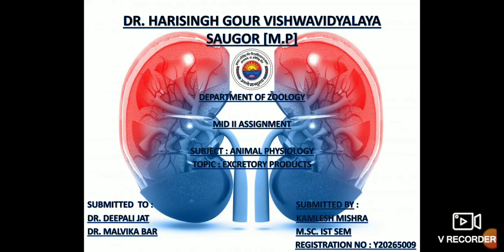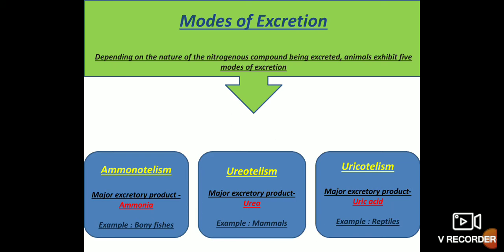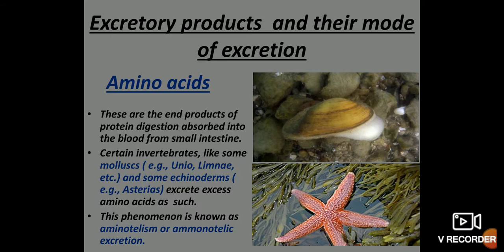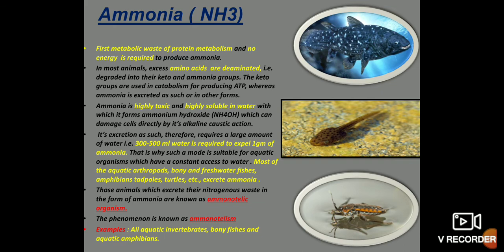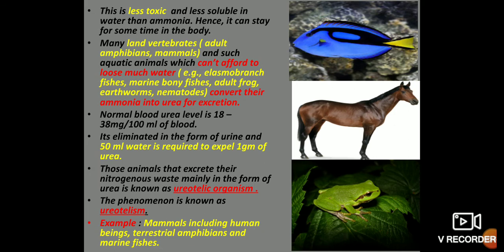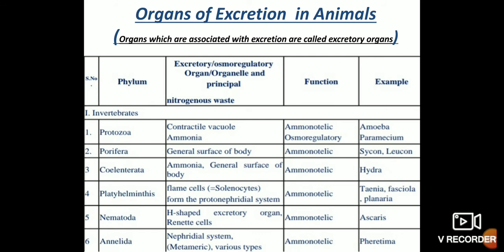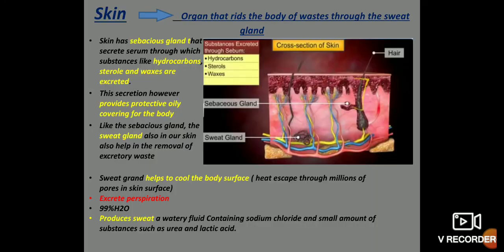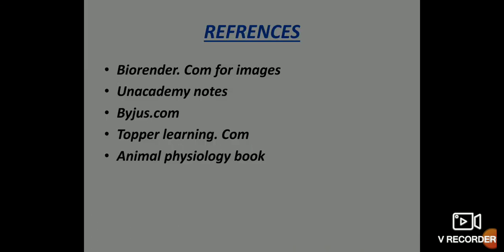Excretory Products by Kamlesh Mishra 👍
The science simplified for all